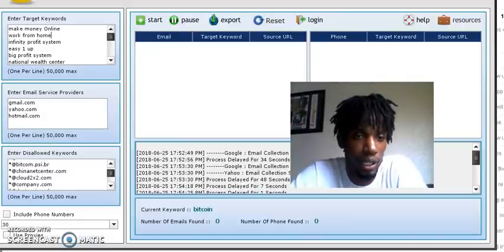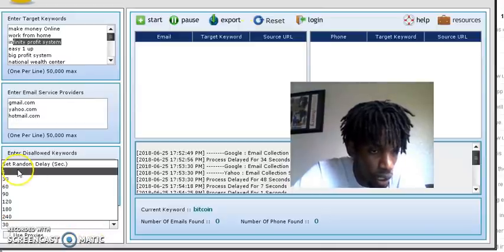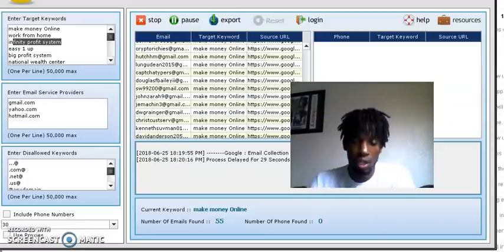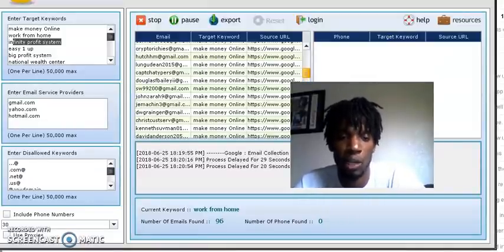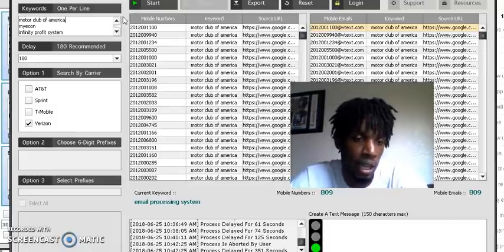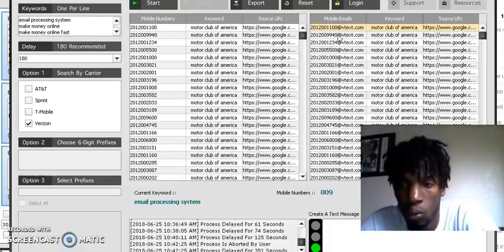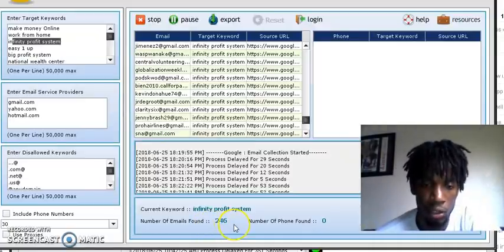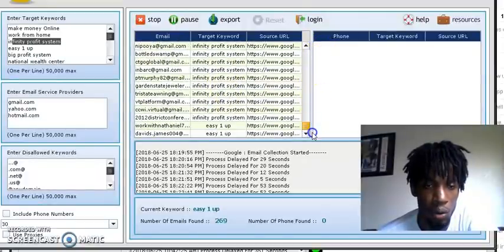How To Build An Massive Email list Fast 2018 | How to build an email list from scratch 🤑